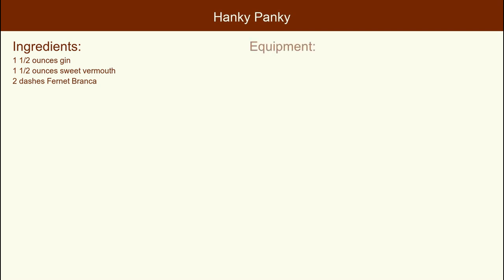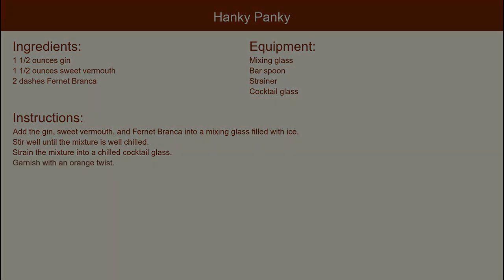Hanky Panky Cocktail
Simple Recipe for Hanky Panky including gin, sweet vermouth, Fernet Branca